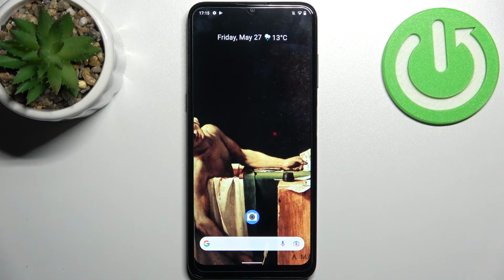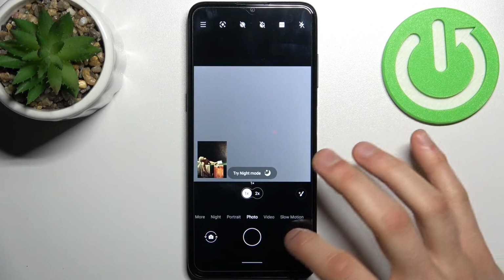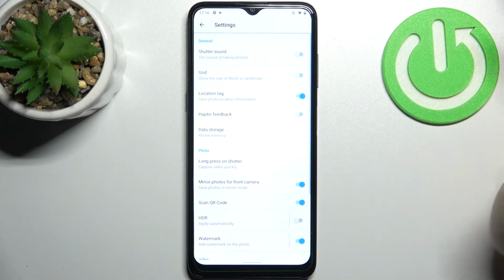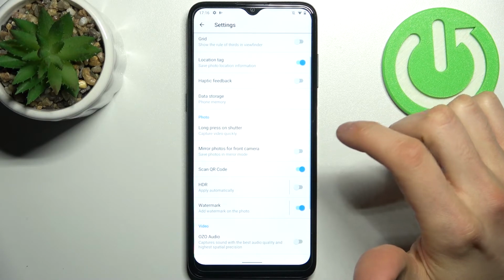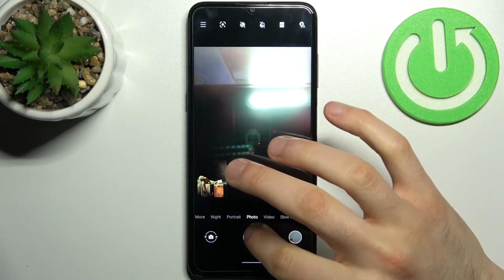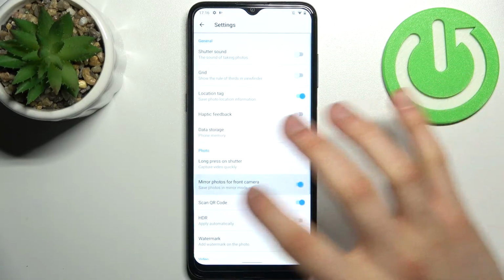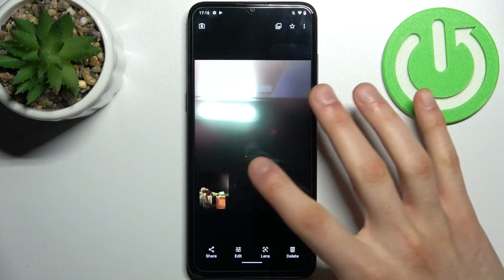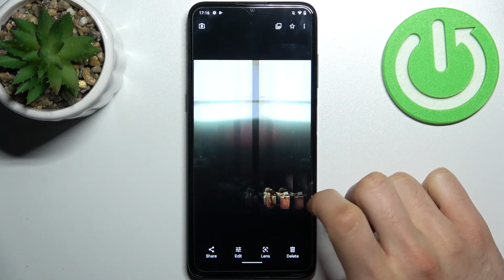NOKIA G21 - How To Enable & Disable Camera Mirroring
If you want to use camera mirroring for Nokia G21, with this video you can learn how to do it. By following our Instructions video you'll see how to easly get camera mirroring on Nokia G21. You can find more useful guides on our YouTube channel HardReset.Info! if you have any problem with any kind of device like Smartphone, Smartwatch, Headphones, Routers, Smart TV, etc... solution should be there!

Camera Mirroring Nokia G21 ?
Is there camera mirroring on Nokia G21 ?
How to get camera mirroring on Nokia G21 ?
Photos mirroring on Nokia G21 ?
Mirroring Nokia G21 ?